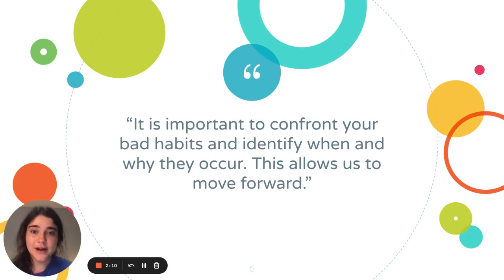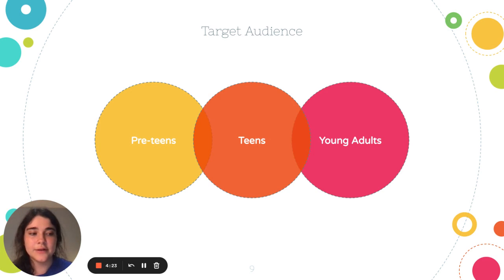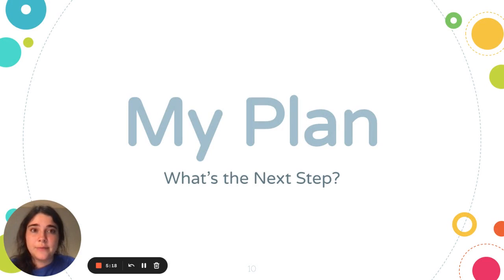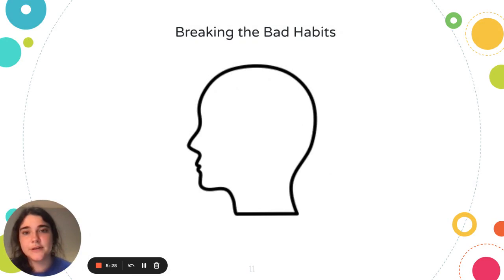CEL 2022 Spring Capstone: Researching OCD and Anxiety in the Educational Environment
A research project designed to help better the understanding of OCD & anxiety in the educational environment. Over these three months, I've researched OCD and anxiety and how it affects people, especially in a school setting. Through this research as well as talking with experts, I've come up with an idea for an app that can guide people through the process of break their negative coping skills and replacing them with healthier ones.